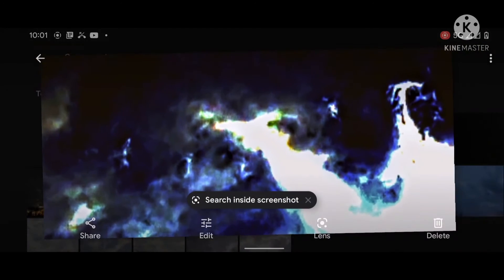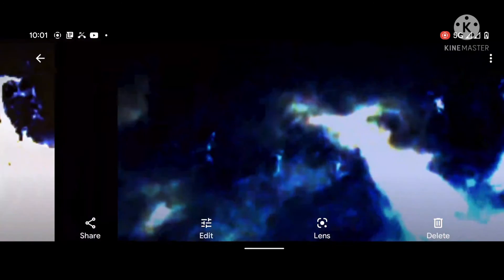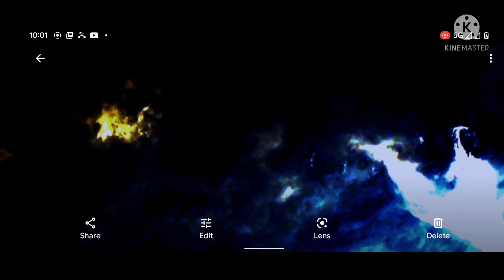NIBIRU / ALIEN Projection Lens Technology CAUGHT on Camera...What are we looking at ?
The detail of these devices are incredible. I can't believe I captured all this from one picture of the sky.
 I have no words to describe what I have seen.